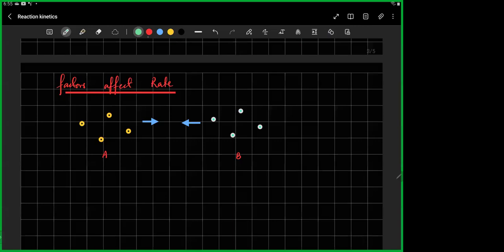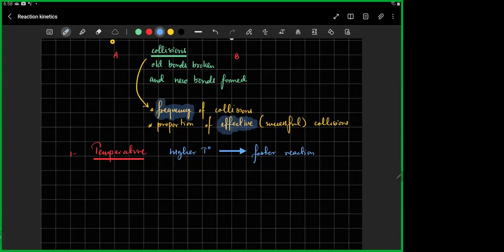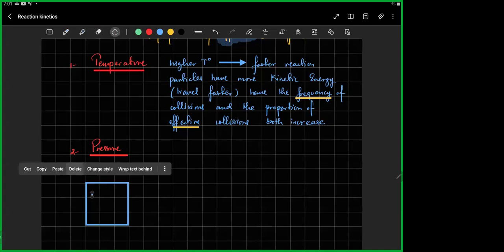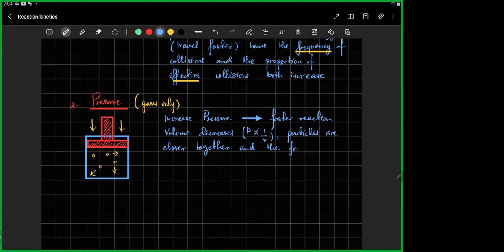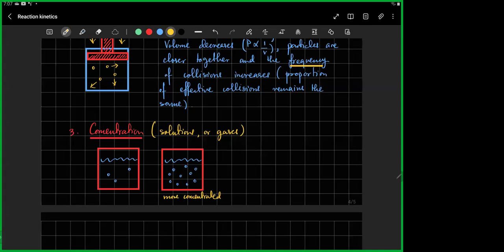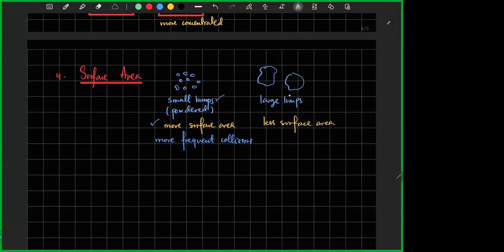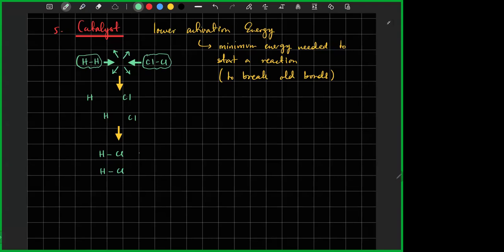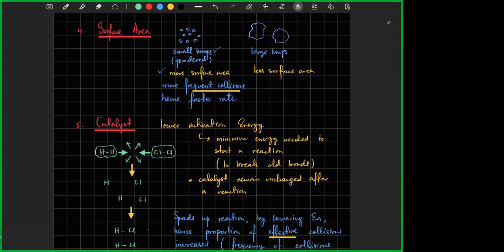2 | Rate of Reaction | O levels & iGCSE